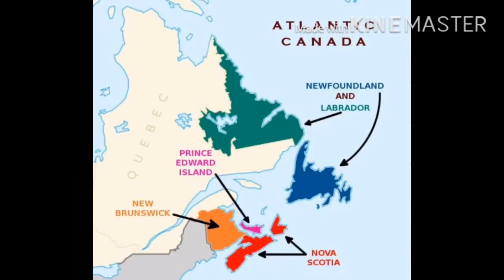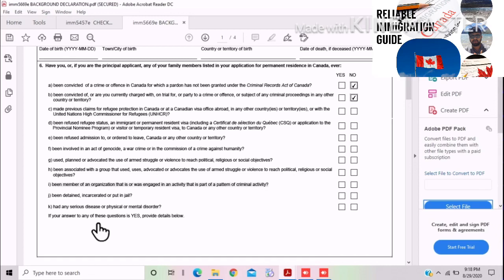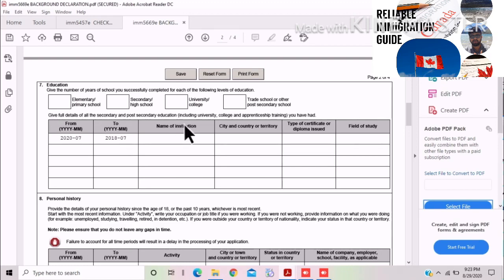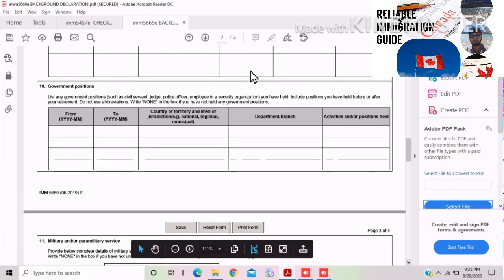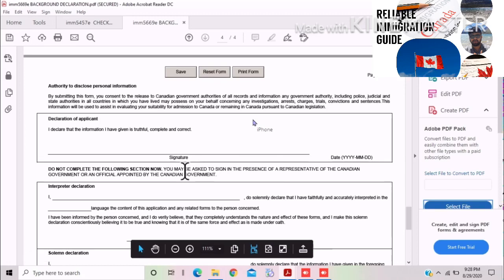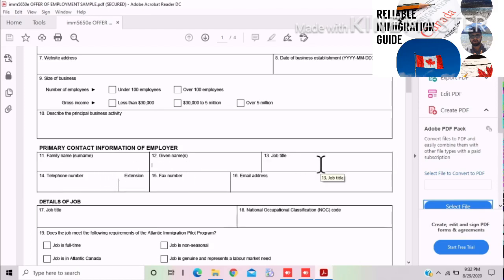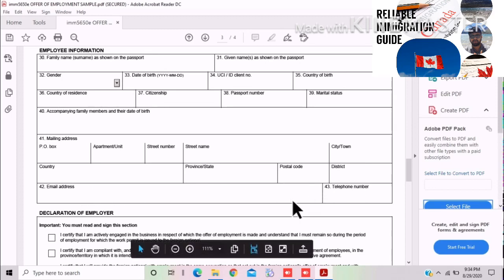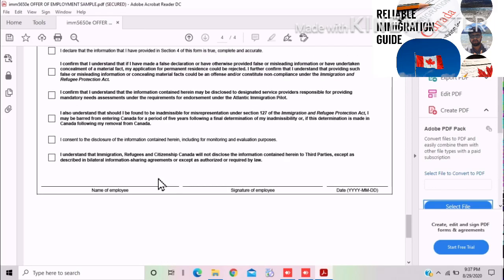How to fill Background declaration#atlantic nominee program#high skilled#immigration canada#pnp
Hello Friends,
                       Today I am explaining to you how to fill the application form for ATLANTIC NOMINEE PROGRAM, Where I am explaining the BACKGROUND DECLARATION FORM (IMM 5669) form where you can see how the form looks like and how it is easy to fill and complete the form for the Canada immigration process.
There is absolutely nothing that hard to fill your own information in the application form.

Forms for you (principal applicant) to fill out
Generic Application Form for Canada [IMM 0008] (PDF, 0.69 MB)
Additional Dependants/Declaration [IMM 0008DEP] (PDF, 0.60 MB)
Schedule A – Background/Declaration [IMM 5669] (PDF, 1.98 MB)
Economic Class – Atlantic Immigration Pilot Program [IMM 5501] (PDF, 0.74 MB)
Additional Family Information [IMM 5406] (PDF, 2.28 MB)
Supplementary Information - Your travels [IMM 5562] (PDF, 1.76 MB)
Separation Declaration for Minors Travelling to Canada [IMM 5604] (PDF, 1.99 MB)
Statutory Declaration of Common-law Union [IMM 5409] (PDF, 0.78 MB)
Use of a Representative [IMM 5476] (PDF, 1.94 MB)